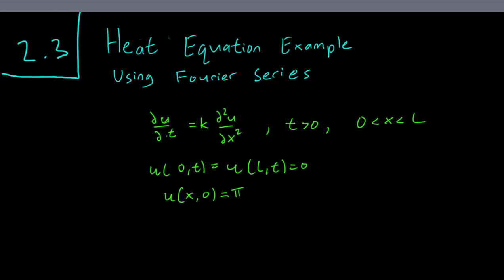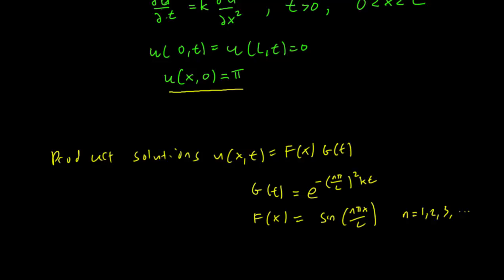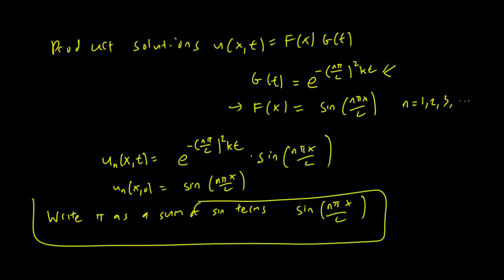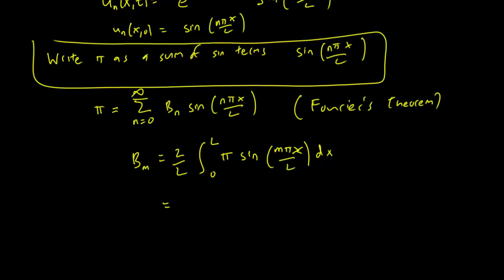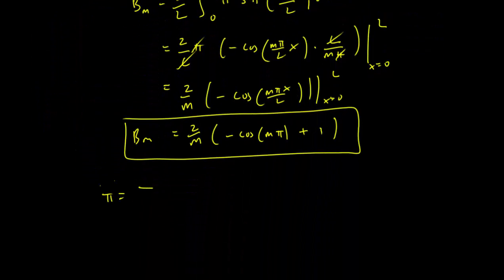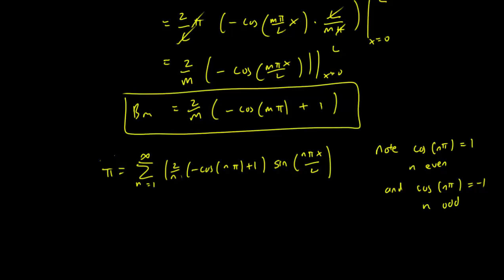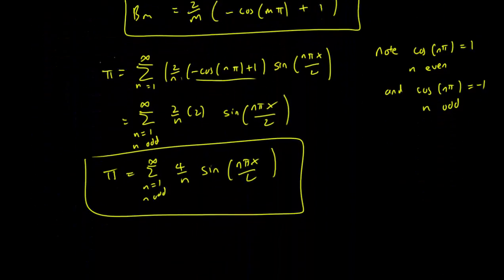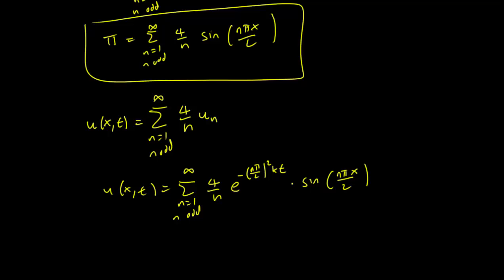2.3 Heat Equation example using Fourier Series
In this video, we use Fourier's Theorem to solve a simple Heat Equation problem.